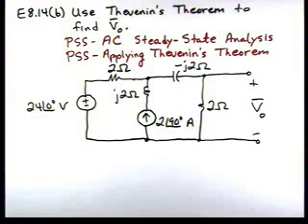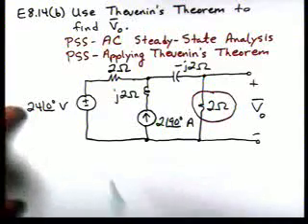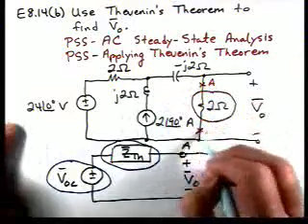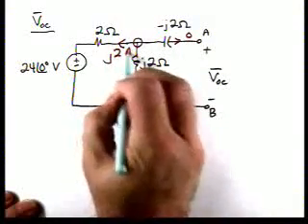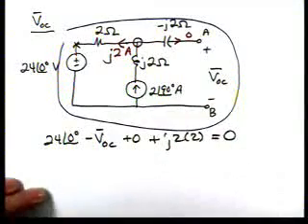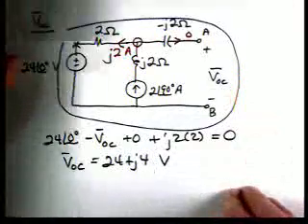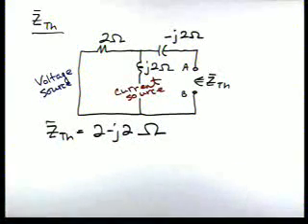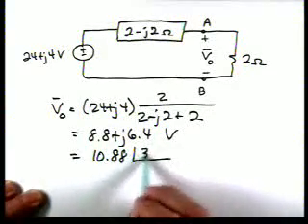David Irwin - Circuitos II - 9ª Edição - Capítulo 8 - Exercício 14b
David Irwin - Análise de Circuitos em Engenharia - 9ª Edição - Capítulo 8 - Exercício 14b

David Irwin - Basic Engineering Circuit Analysis - 9th - Chapter 8 - Exercise 14b